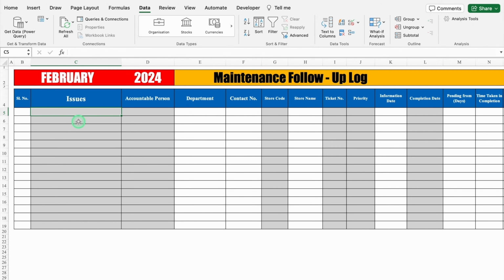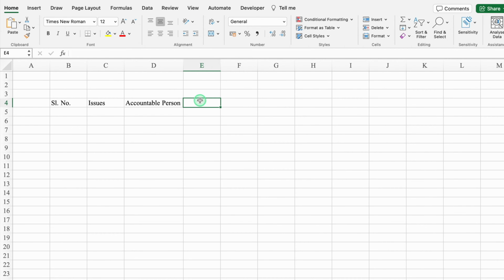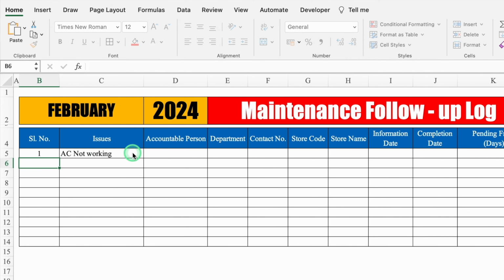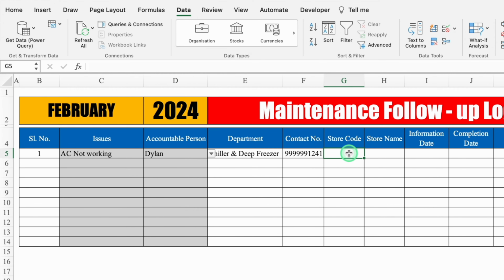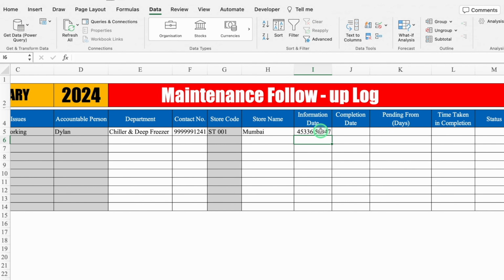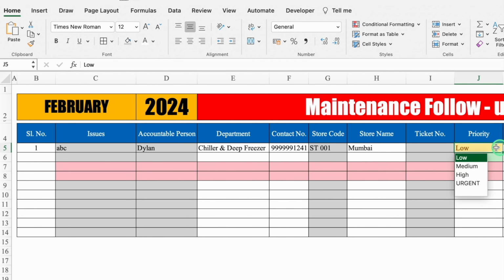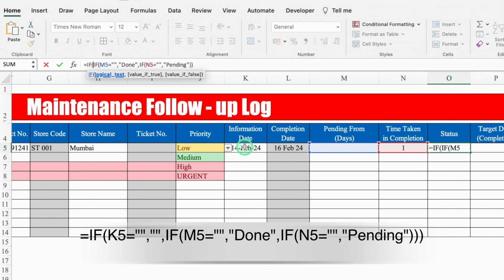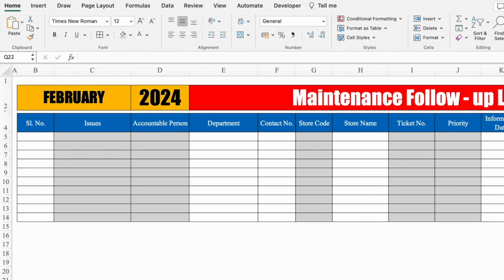𝐌𝐀𝐈𝐍𝐓𝐄𝐍𝐀𝐍𝐂𝐄 𝐓𝐑𝐀𝐂𝐊𝐄𝐑 𝐢𝐧 𝐄𝐱𝐜𝐞𝐥 𝟐𝟎𝟐𝟒 / 𝐂𝐨𝐦𝐩𝐥𝐚𝐢𝐧𝐭,𝐌𝐚𝐢𝐧𝐭𝐞𝐧𝐚𝐧𝐜𝐞 𝐋𝐎𝐆 𝐒𝐇𝐄𝐄𝐓 / 𝐒𝐧𝐚𝐠 𝐋𝐢𝐬𝐭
A Maintenance Tracker in Excel 2024 is a document that is used to record asset / machinery / complaint or maintenance activities. It enables us to monitor system checkup processes and track maintenance tasks performed by technicians, the exact time the tasks were performed, and each specific task's purpose. In today's video we will see how to create an automated maintenance complaint log sheet which will track all the componenets automatically. Only things which we will have to mention will be information date and completion dates. Sheet will automatically track the status and rest of the heads. As soon as the work will be done or completed, Days will reshuffle from pending to done column.